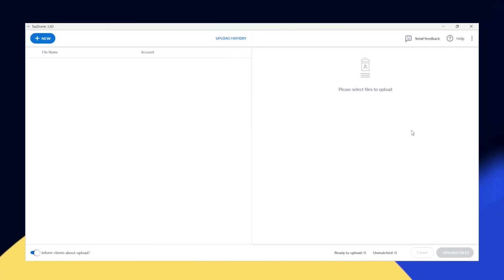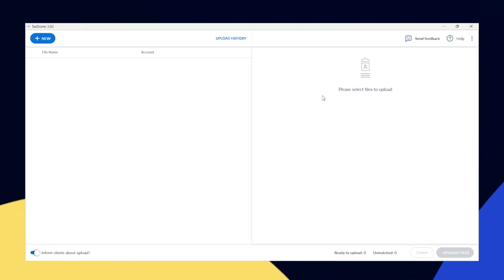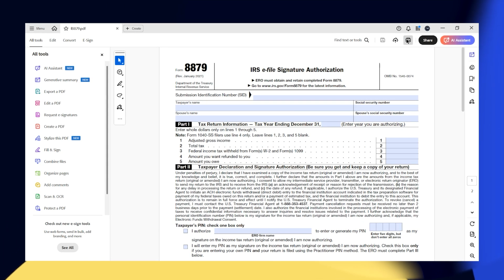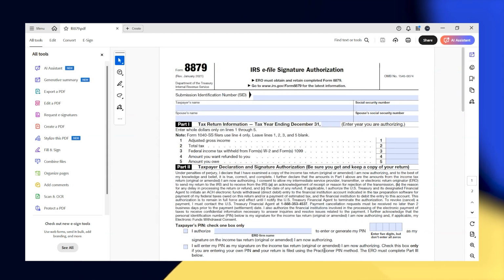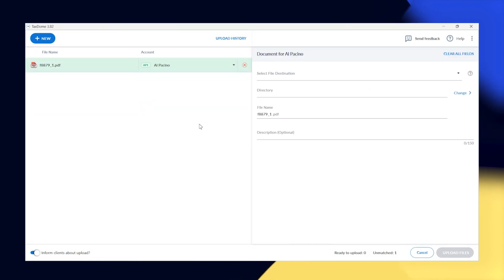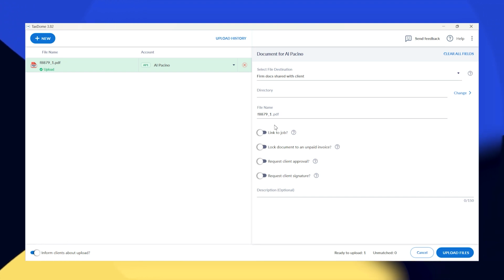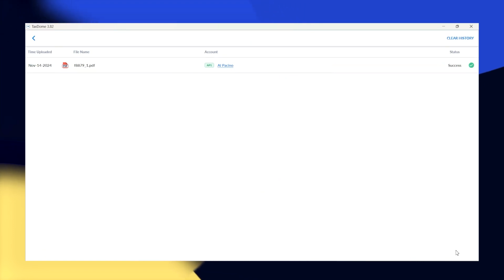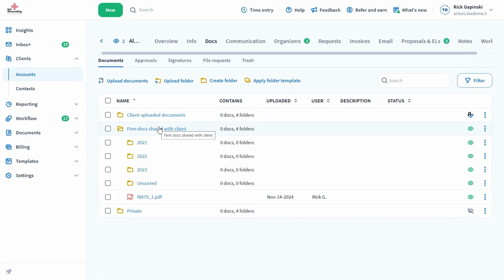TaxDome Academy – Upload documents from any program to TaxDome using virtual printer